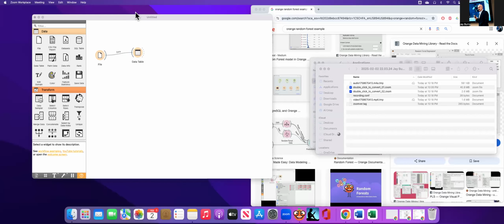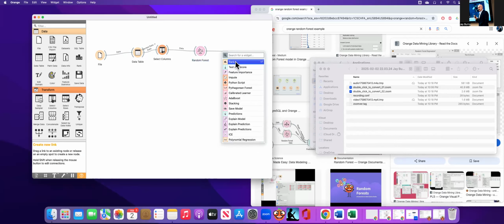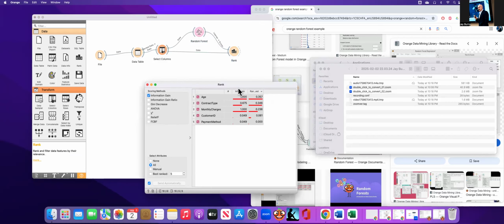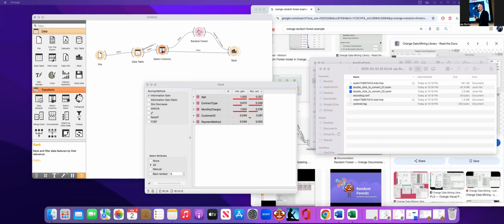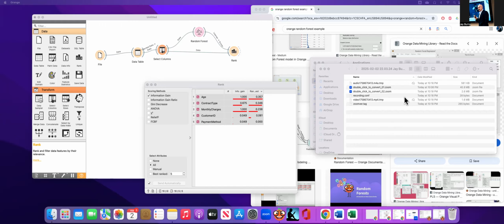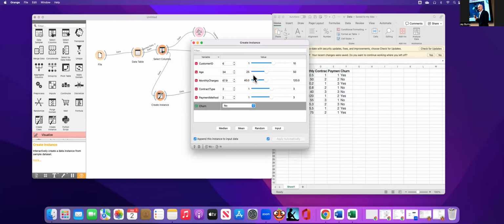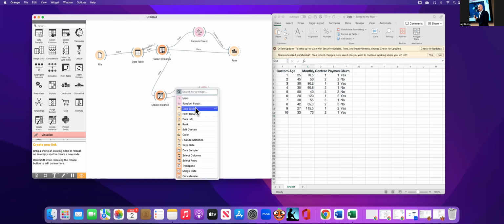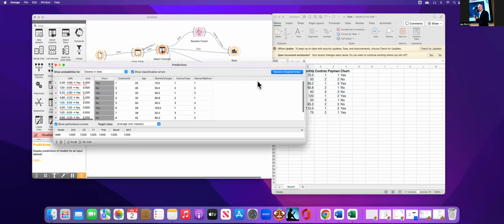Quiz 4 Hints